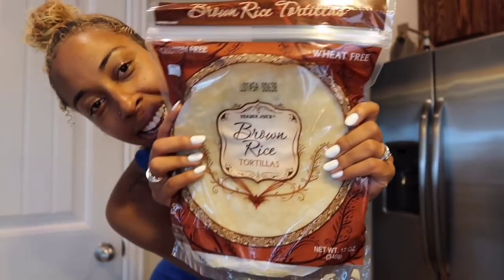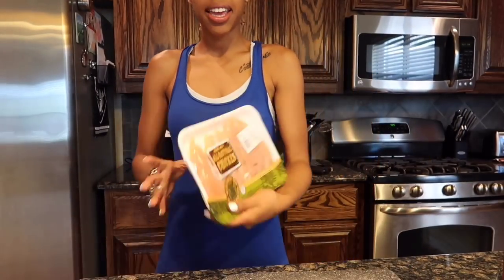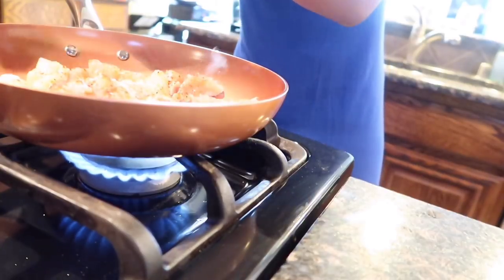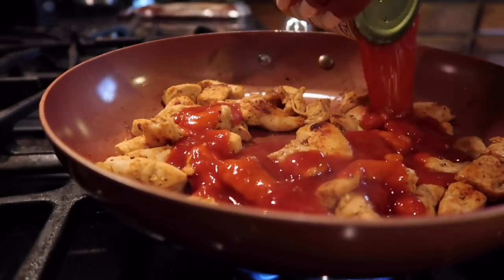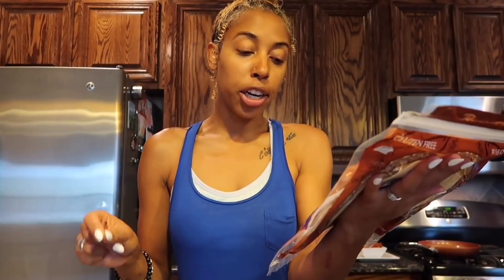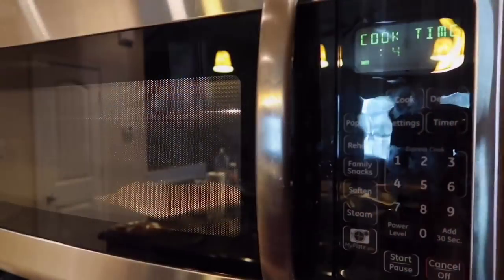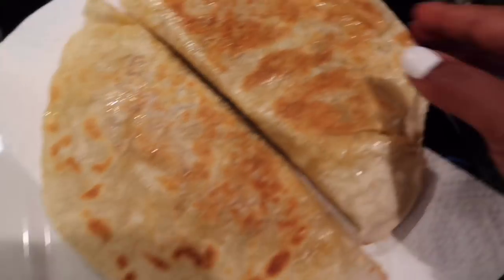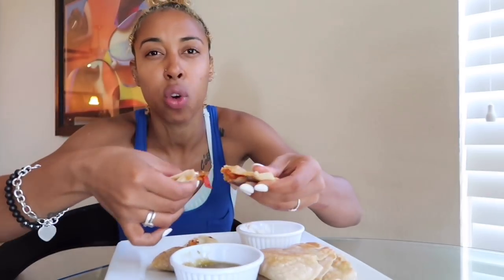TASTY Copycat Recipe | Chicken Fajita Quesadilla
After a 2 month hiatus, Touché makes her way back in the kitchen!

Quick & easy recipe for anytime during the week. Something the entire family will love but make sure to make enough, they run out pretty quickly!

For more recipes follow on IG & Snapchat @jasminetouche